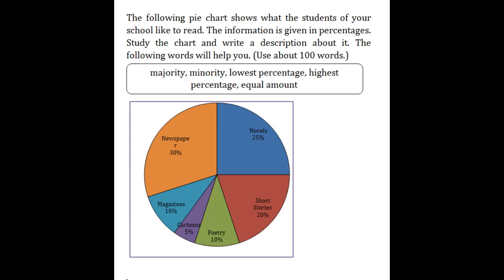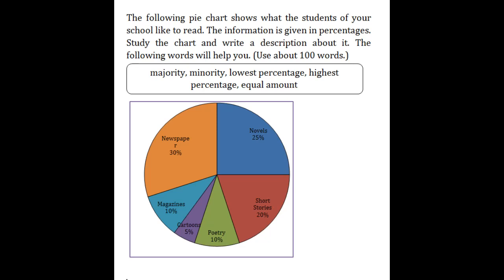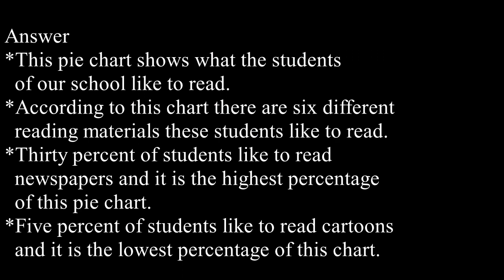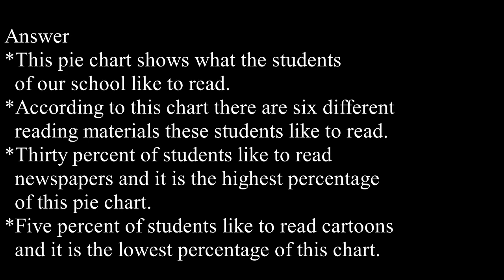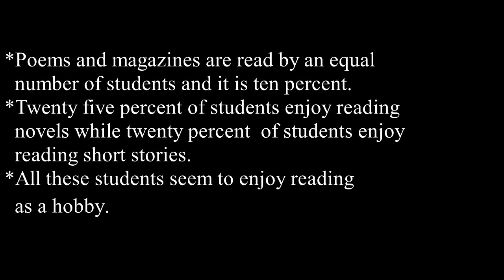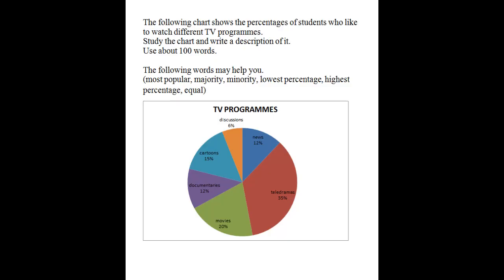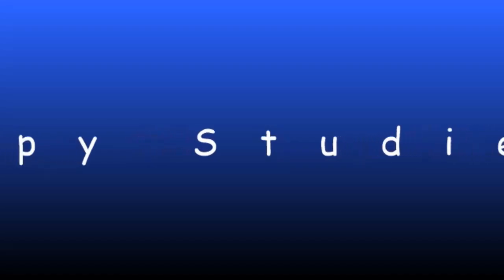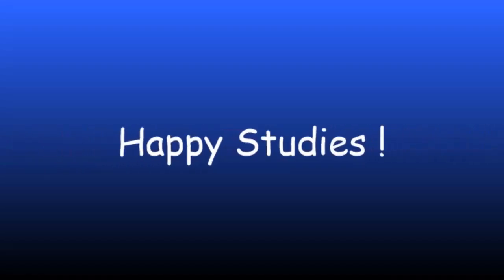How to describe a Pie Chart - for Grade 10 & 11 (O/L) students (in Sinhala) hey English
This description of pie chart will surely help our Sri Lankan students as it is explained in Sinhala.